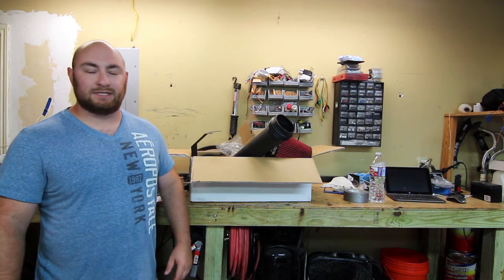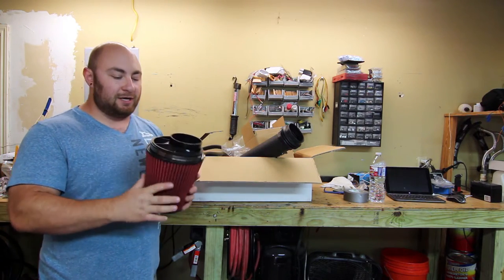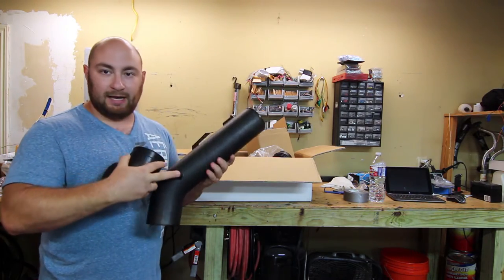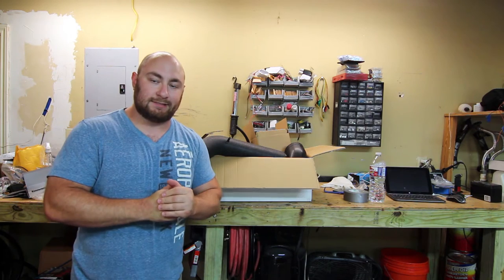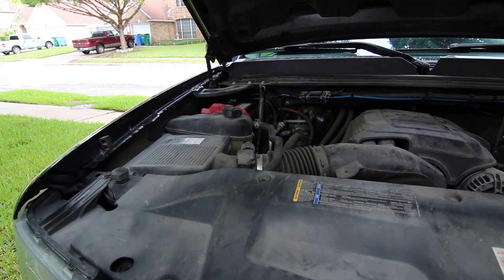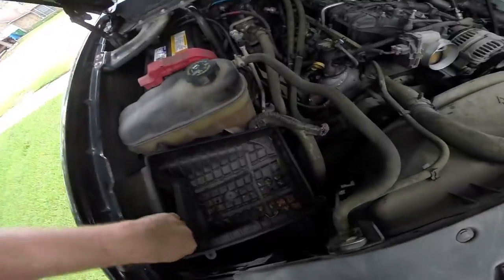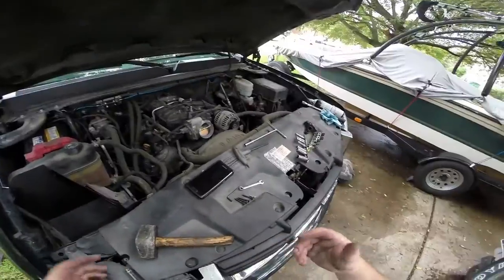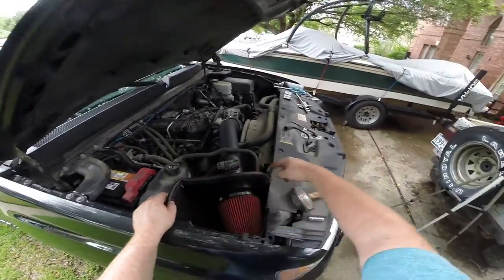2009 GMC Sierra 2500HD - Speed Engineering Cold Air Intake - Installation and Review